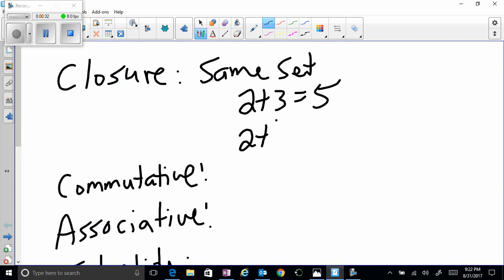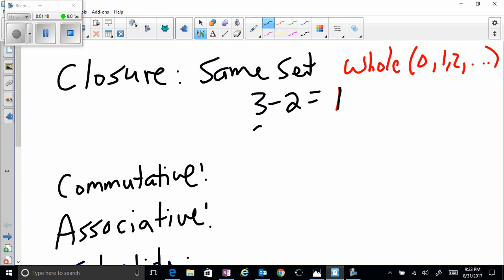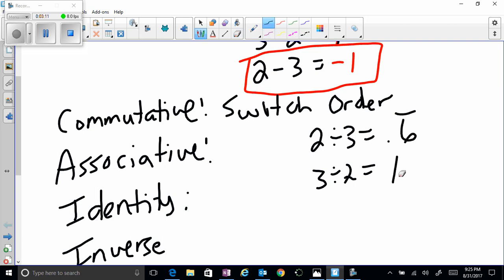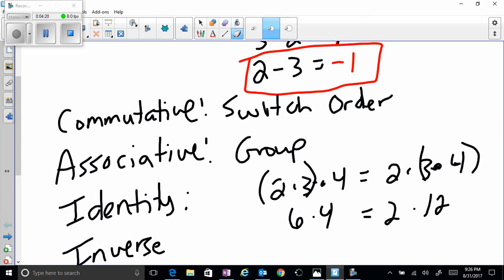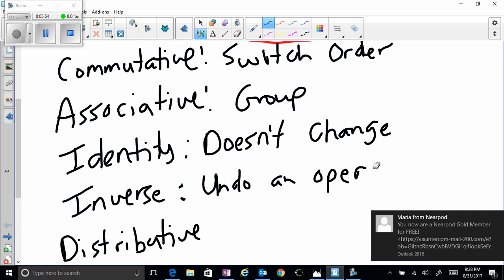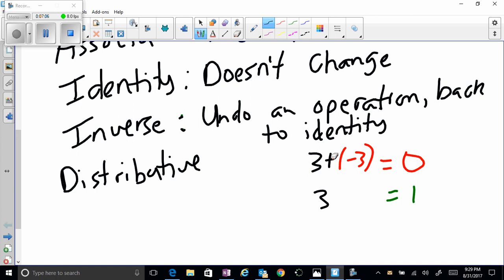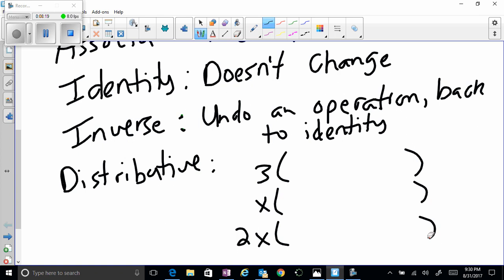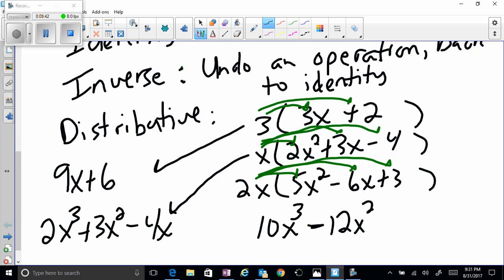Properties of Real Numbers-Ropp